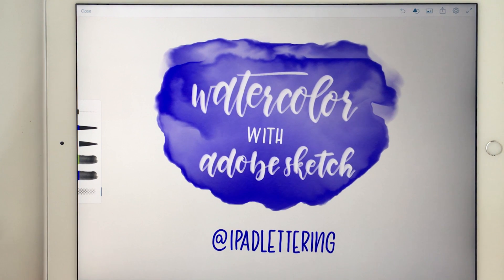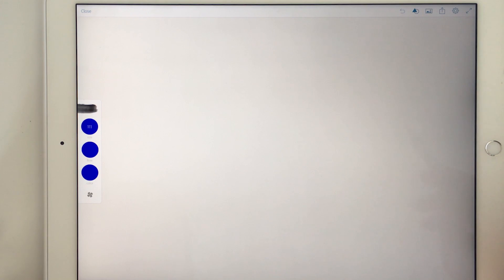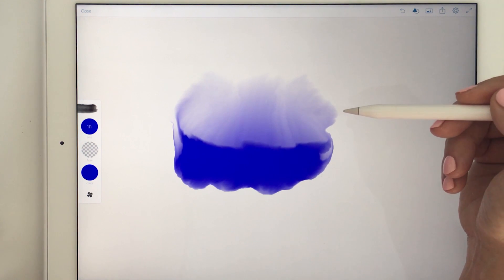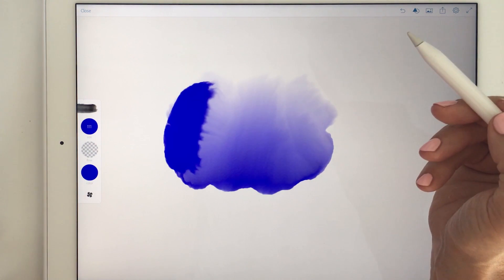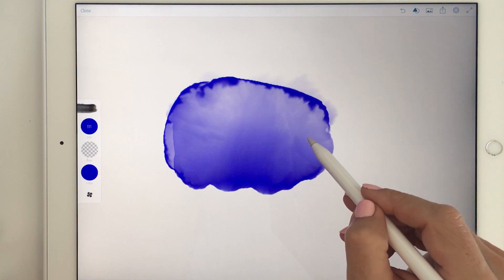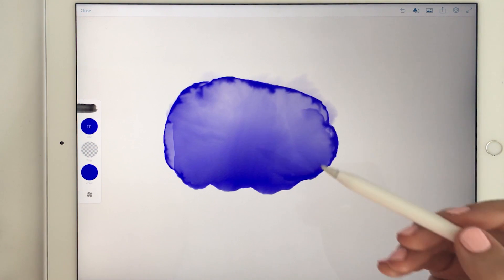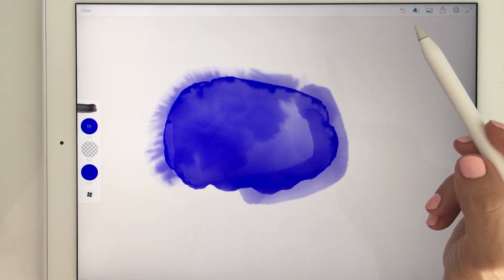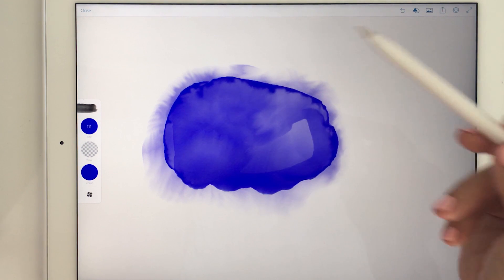Modern calligraphy on iPad Pro with Apple Pencil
This is an Adobe Sketch tutorial where I show how to create watercolor backgrounds. Please excuse me saying "adding more water" - this means painting with a transparent color :)

You can find other tutorials and custom Procreate brushes on my